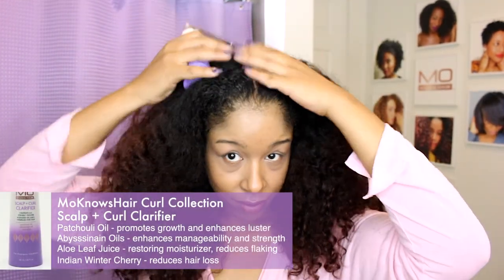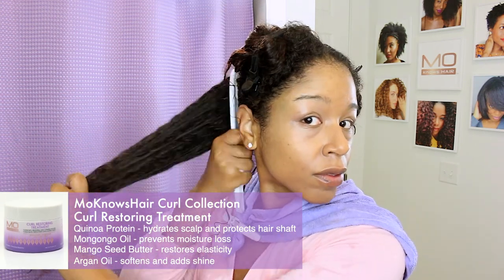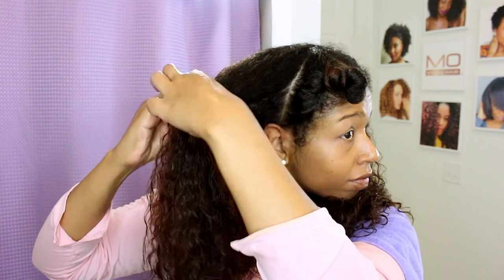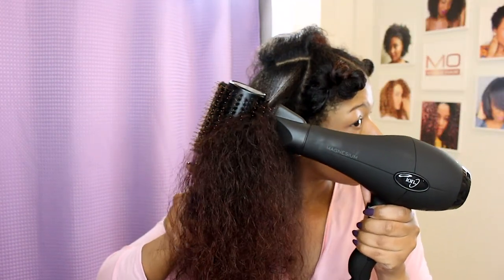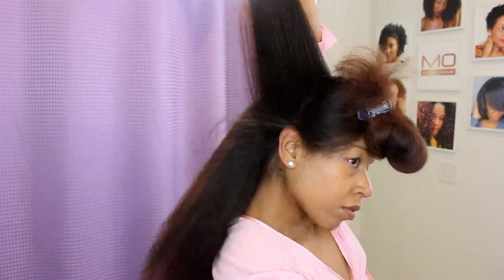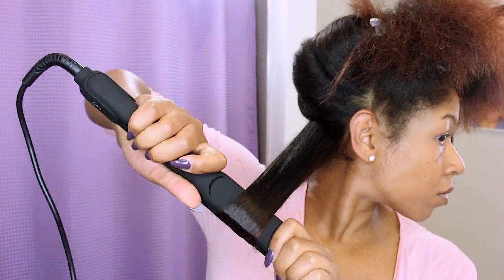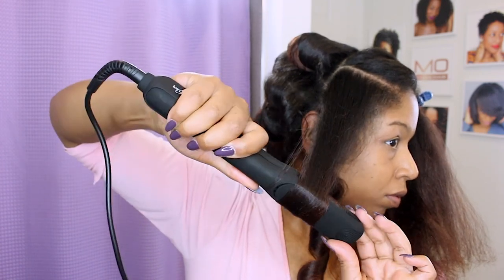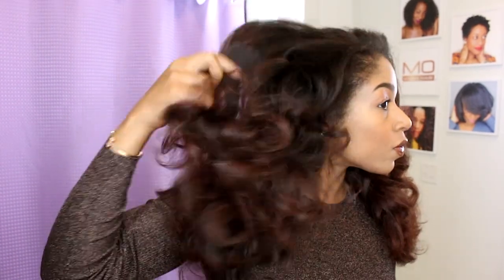Blow Dry + One Pass Curls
and follow on Instagram, Facebook and Twitter (@moknowshair) for more!

Original music produced exclusively for MoKnowsHair, LLC by Stoneworth James.